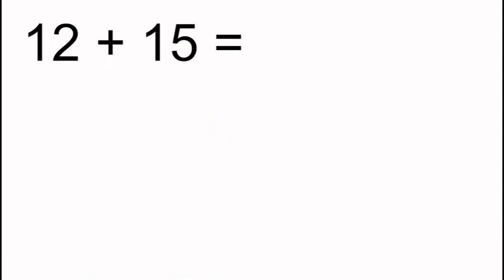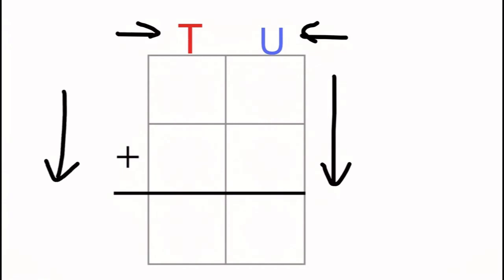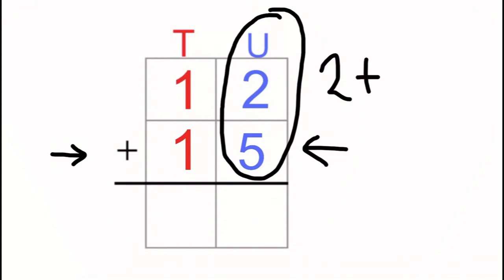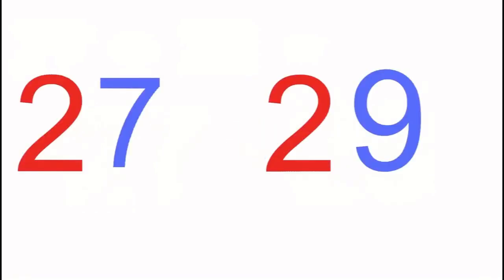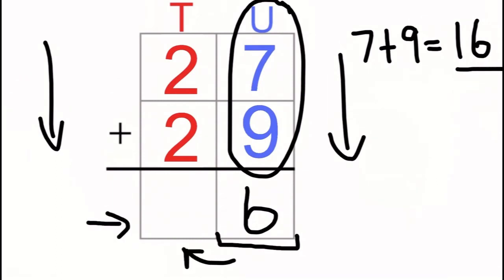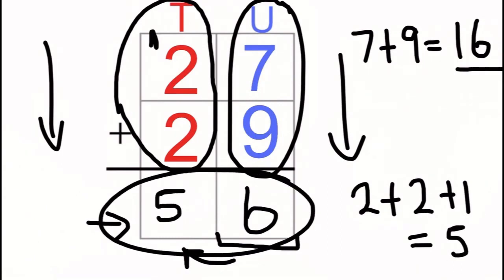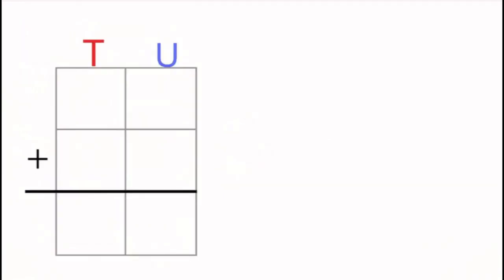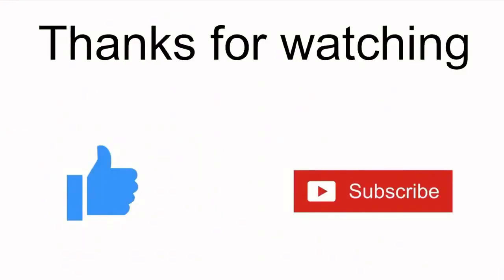How To Do Column Addition [KS1 MATHS]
How to do basic two-digit column addition with carryover numbers and place value